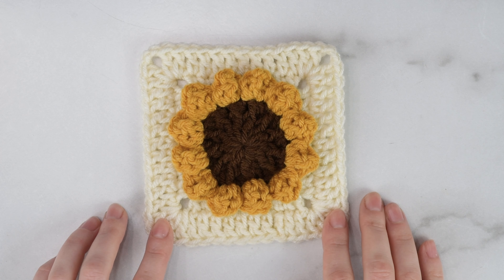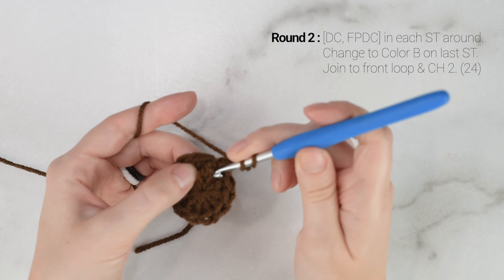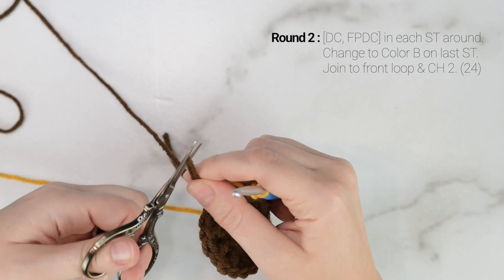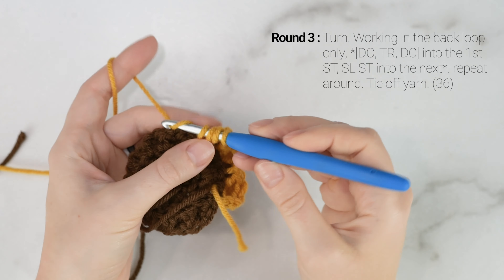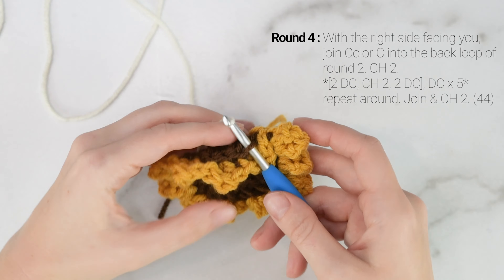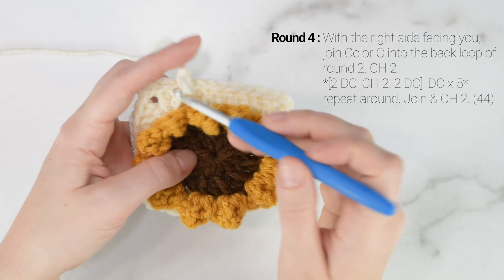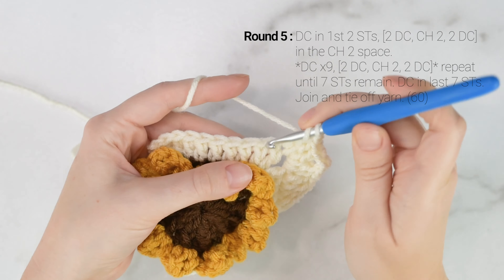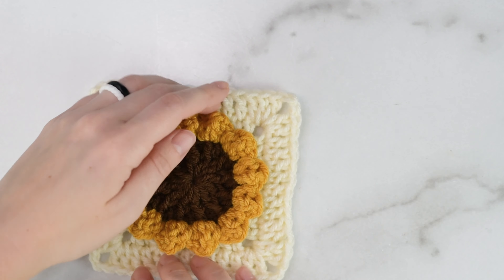Sunflower Square Crochet Tutorial - Easy Crochet Flower Square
The Sunflower Square can be used for some many projects, like tops, sweaters, blankets, bags and so much more! Use any colors and even yarn weight that you'd like! In this tutorial I will show how how to make a sunflower square using medium (4) weight yarn and a 5.00mm hook, if changing the yarn weight be sure to adjust your hook size accordingly. I'll be designing some patterns using this Sunflower Square soon so keep an eye out for those or use this square for any of your own projects!

- Medium (4) Weight Yarn in 3 colors
Color A - Brown - 5 yards
Color B - Yellow - 6 yards
Color C - White - 20 yards
- 5.00mm (H) hook
- Yarn Needle

Find the ad-free, easy to print pdf in my Etsy shop & on Ravelry!